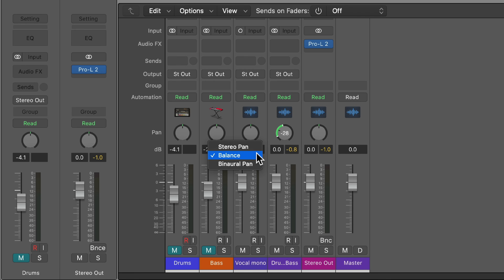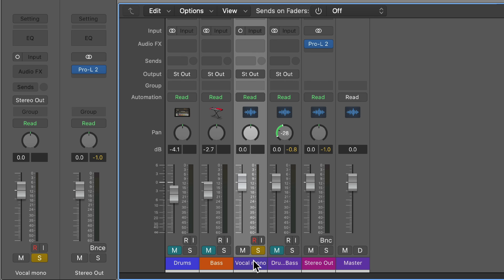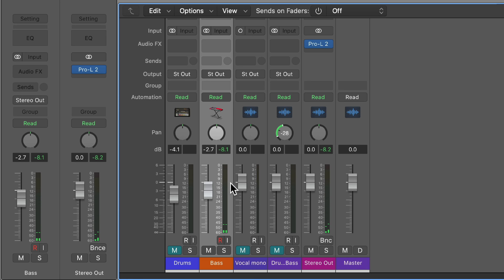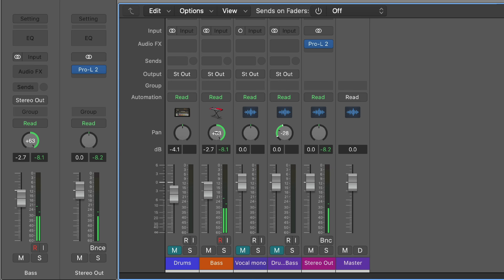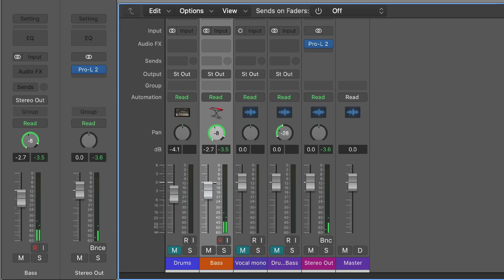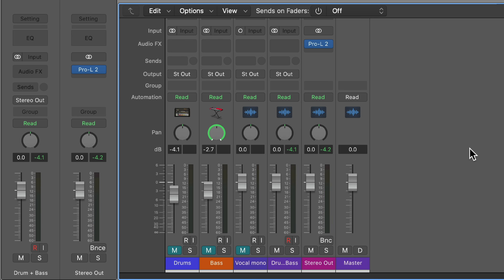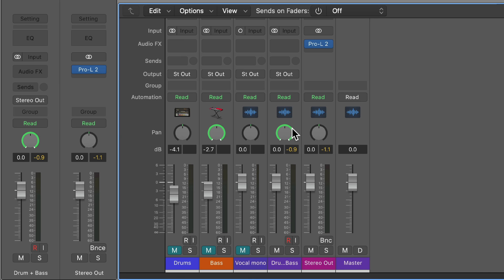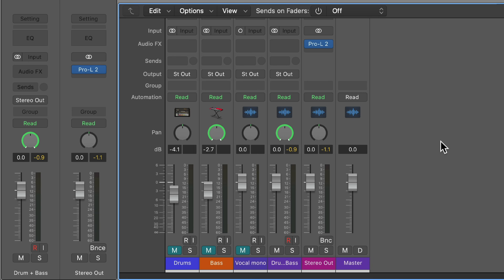Logic Pro // Balance vs. Stereo Pan EXPLAINED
In this video I demonstrate and explain the difference between stereo balance and stereo pan in Logic Pro.

0:00 Introduction
0:30 Mono Pan
2:06 Stereo Balance
4:13 Stereo Pan
5:12 Proof of Concept
7:32 Pro Tools Comparison
8:28 When to use Stereo Pan?